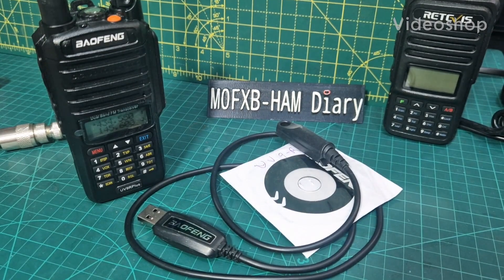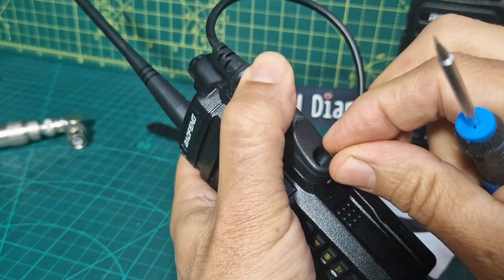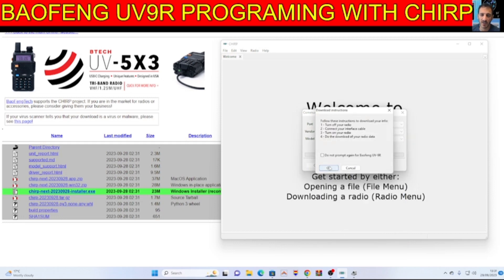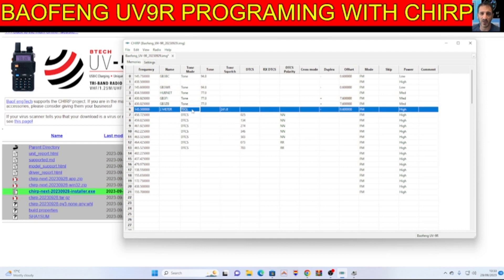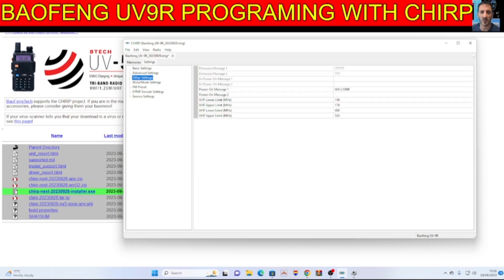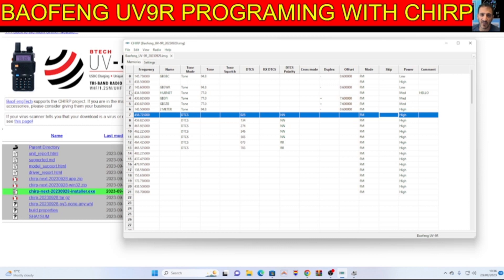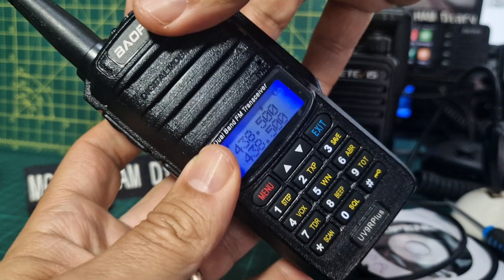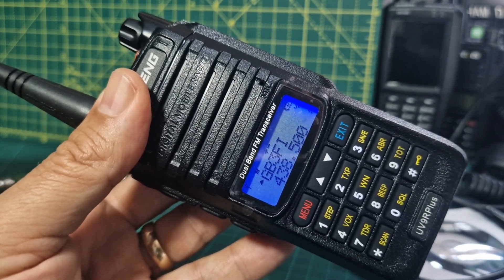BAOFENG UV9R - PROGRAMME USING CHIPR SOFTWARE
BAOFENG UV-5R BLACK
Baofeng UV9R
PROGRAMING LEAD